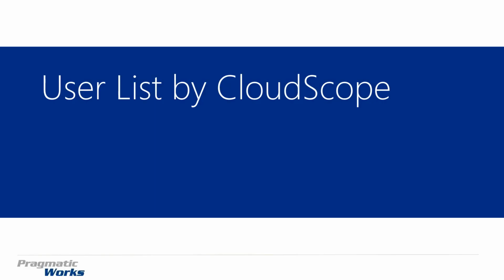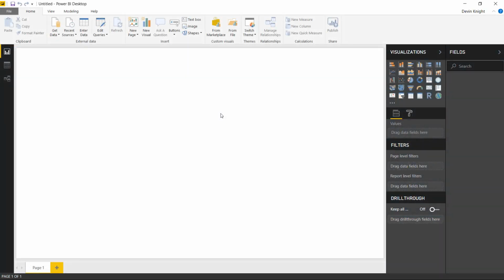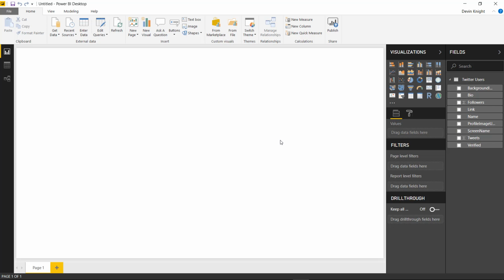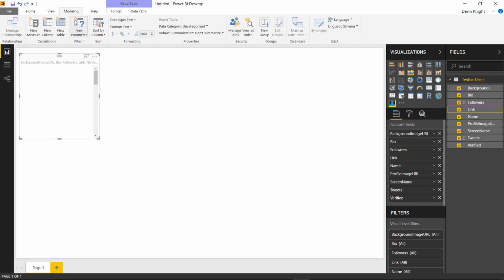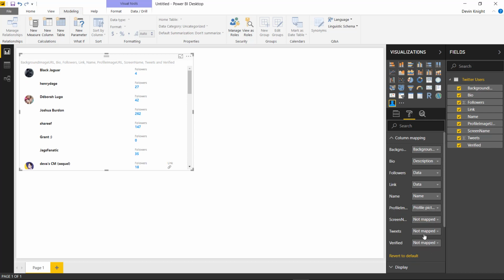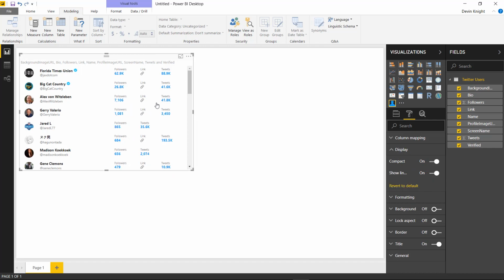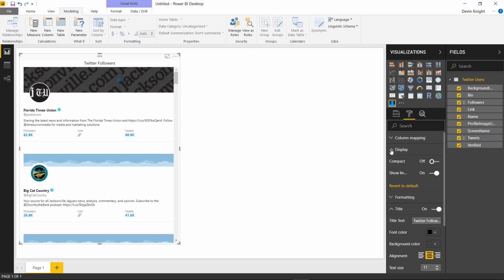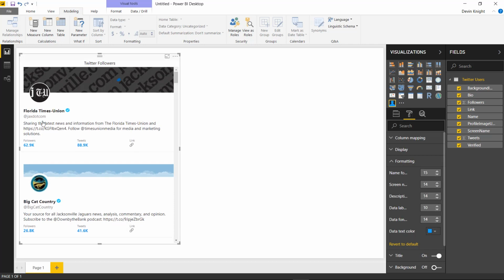Module 104 - Timeline by CloudScope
In this module you will learn how to use the User List by CloudScope. The User List by CloudScope is designed for showing a list of data presented in the format of a Twitter profile.